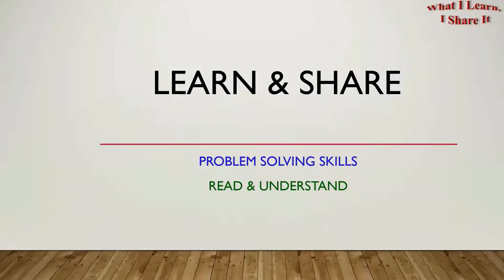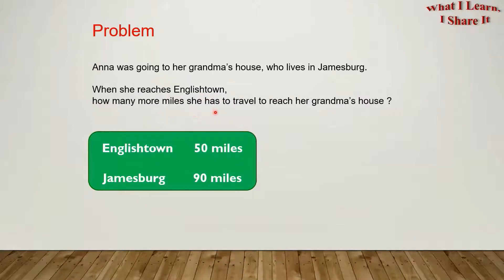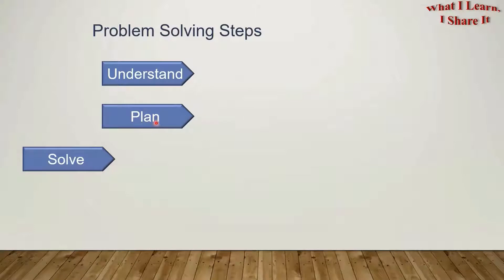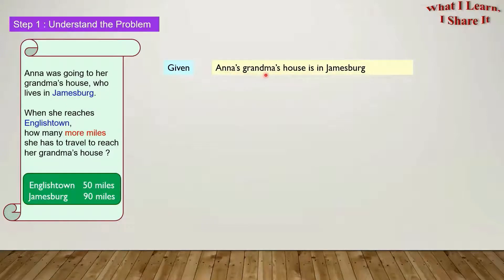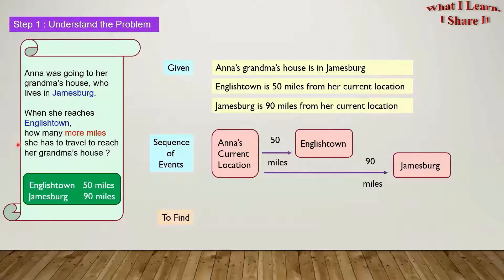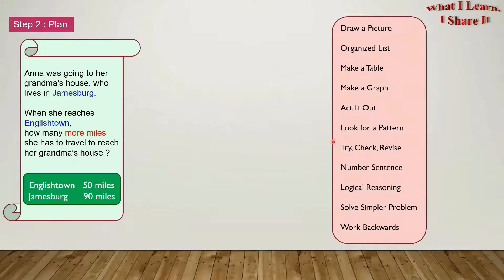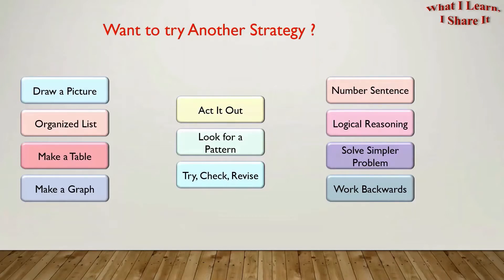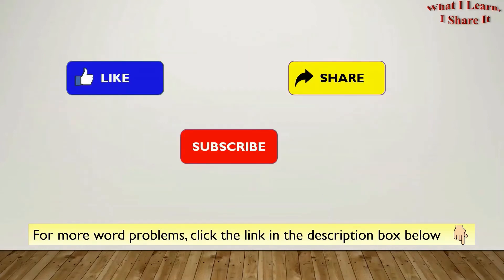Problem Solving Skill - Read and Understand | First Phase of Problem Solving Process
Read and Understand is the first phase of Problem Solving Process. It helps us to identify what is given to us and what we are trying to find. This step is explained with the help of a word problem.